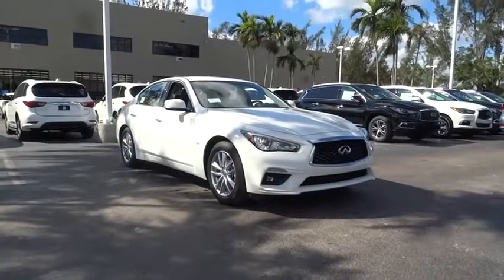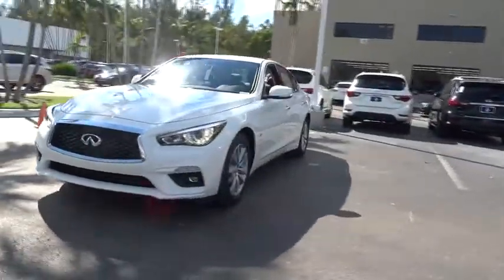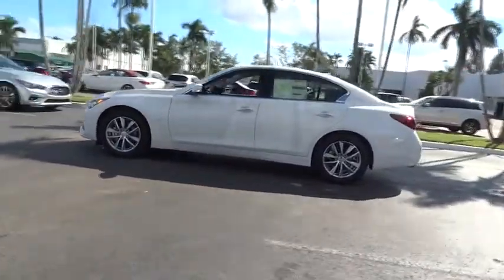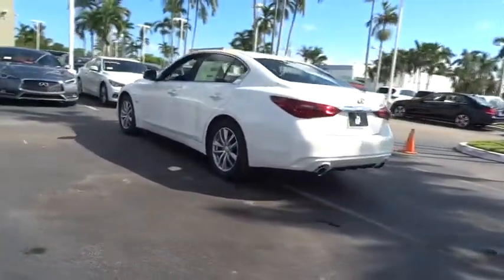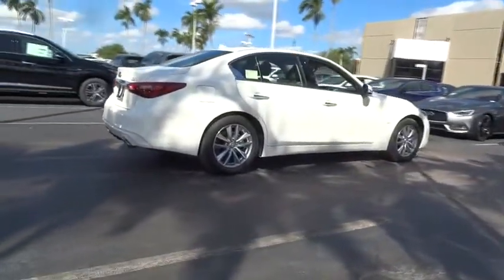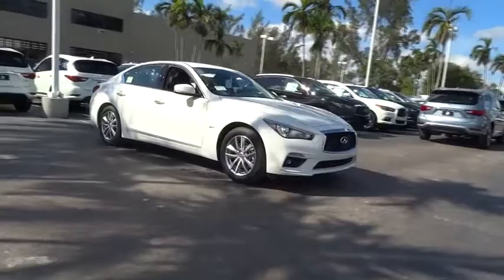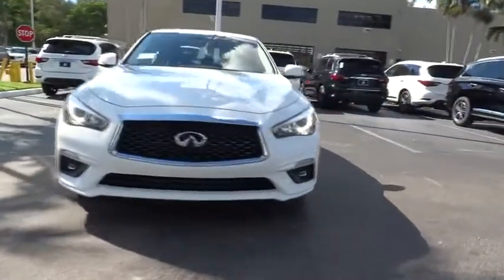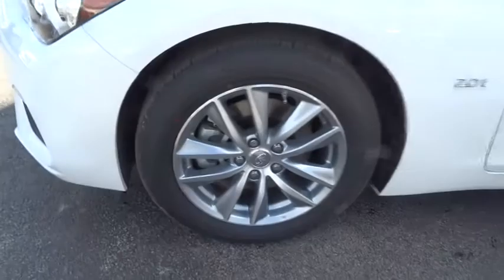2018 INFINITI Q50 Miami, Aventura, Fort Lauderdale, Broward, Miami Beach, FL MJM240746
2018 INFINITI Q50 2.0t PURE - Stock#: MJM240746 - VIN#: JN1CV7AP0JM240746